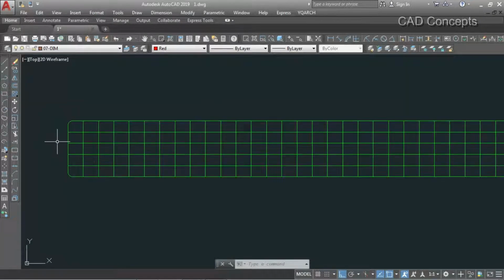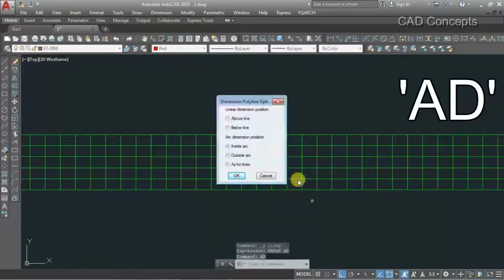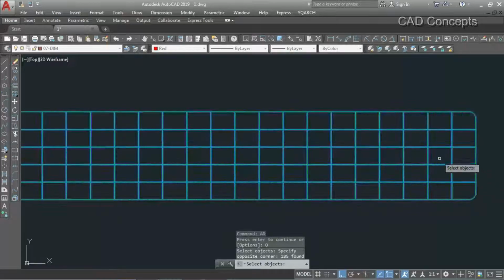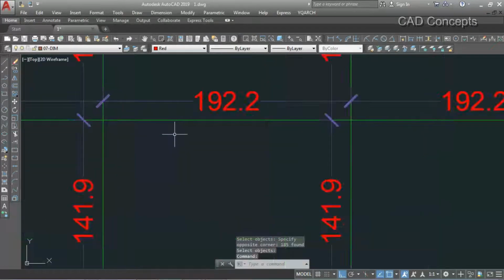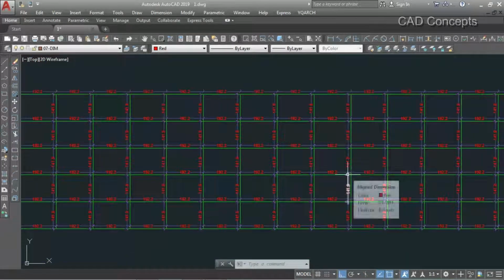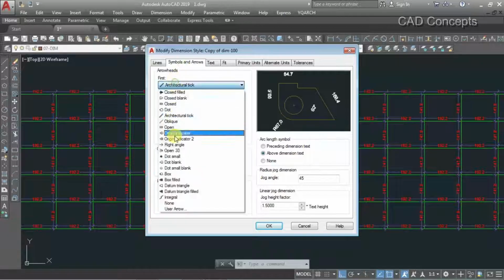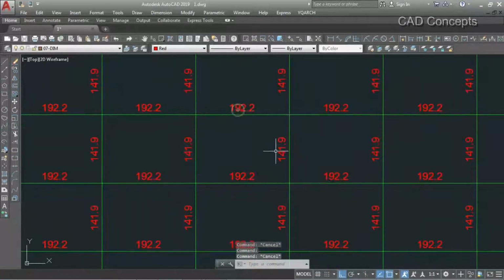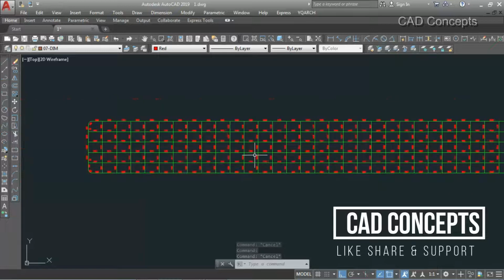Automatic dimension AutoCAD Tutorial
Welcome to CAD Concepts YouTube channel ! In today's tutorial, we will show you how to easily automate dimensioning  using a Lisp program.

You can access more helpful tutorials on our YouTube channel, including a playlist that teaches you super methods for creating floor plans.